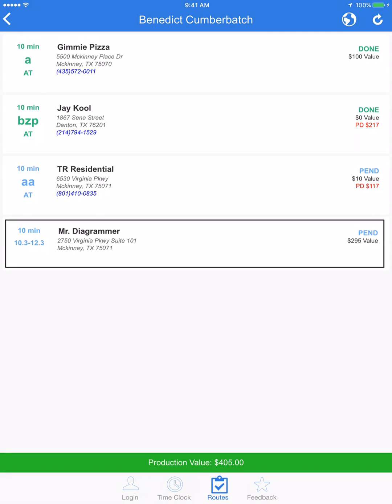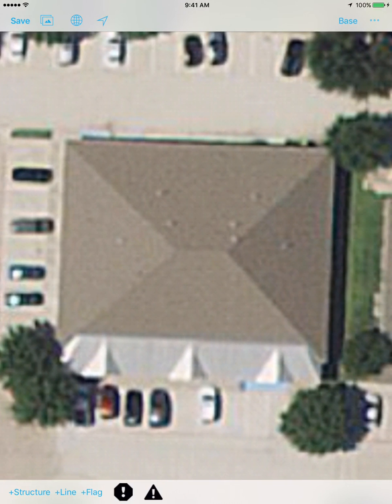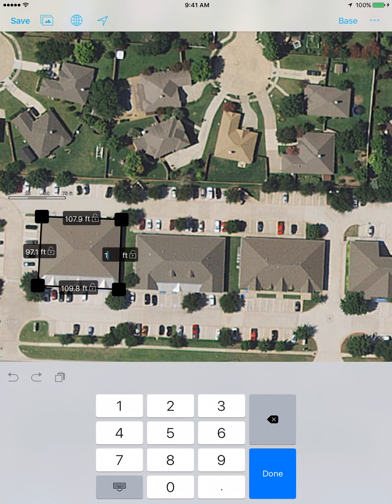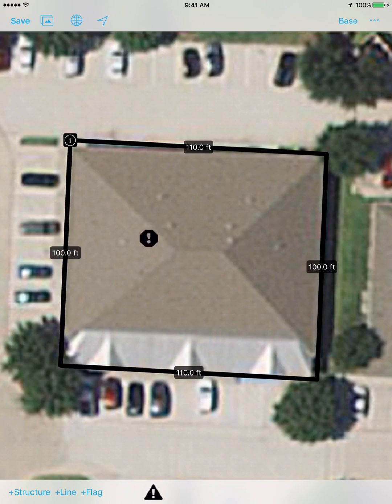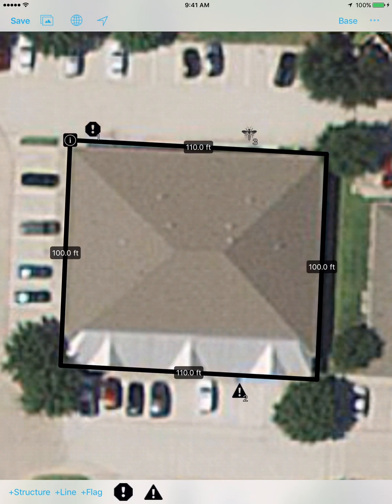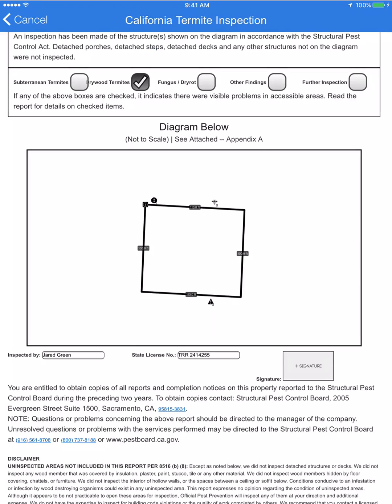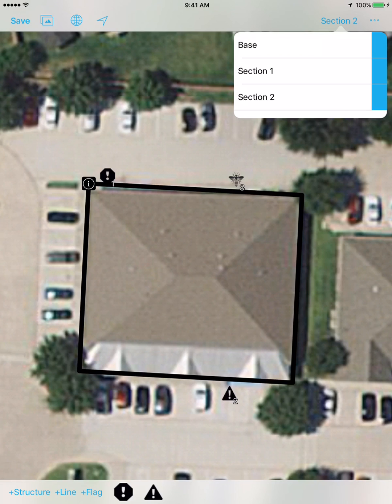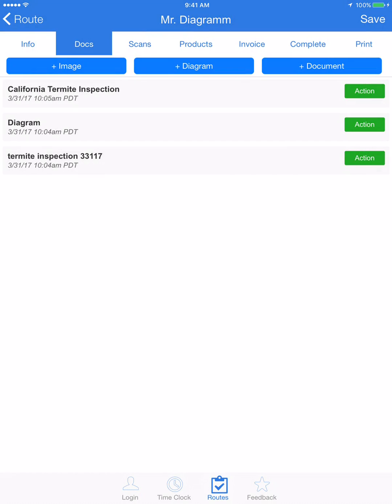TechRoutes Diagramming Tutorial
This tool will enable you to sketch property outlines and markers. It works well for termite inspections, pest inspections, sentricon installations, and more! You can embed diagrams into forms and reports as well as use the tool to pitch your services to customers. You can setup all of your icons and markers in your PestRoutes account and have as many as you like. The satellite imagery makes diagramming a breeze. Currently for iOS only. Enjoy!